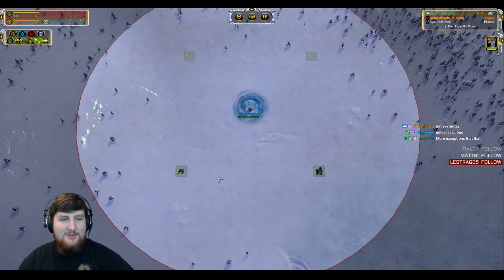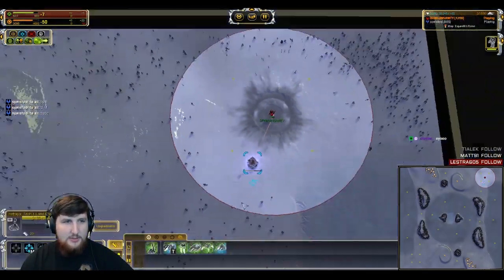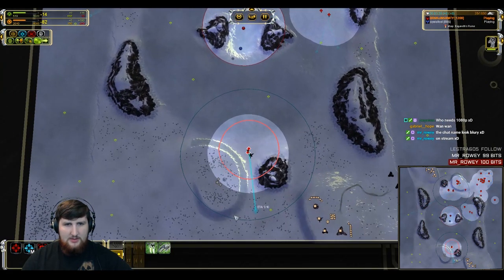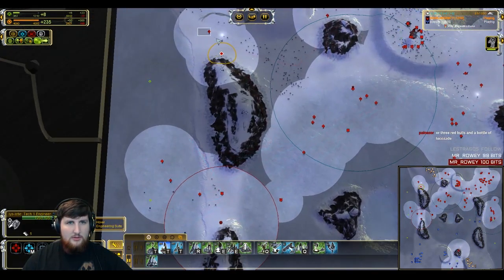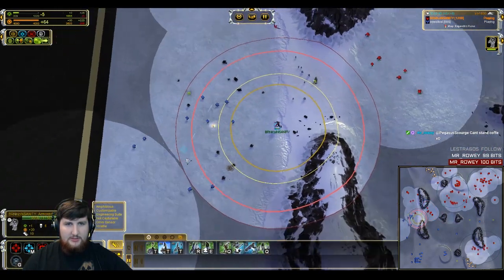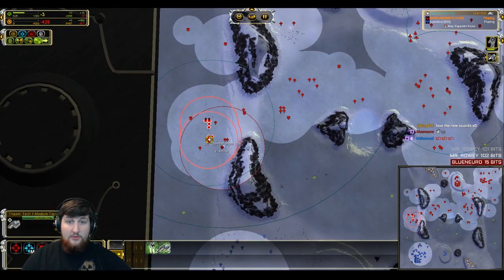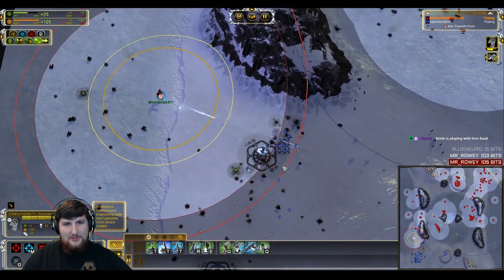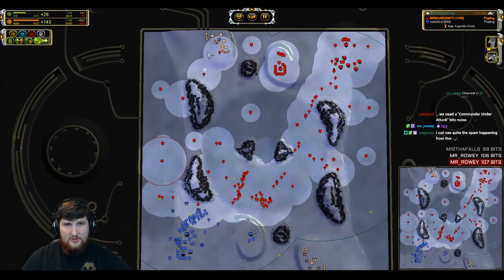How to Deal with Auroras! - Supreme Commander: Forged Alliance